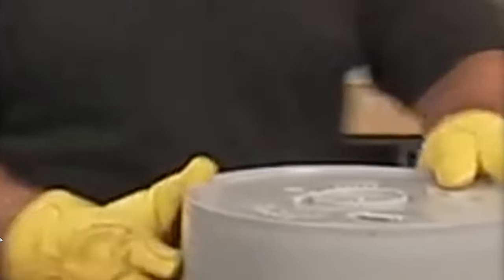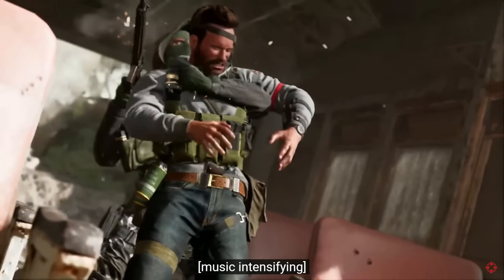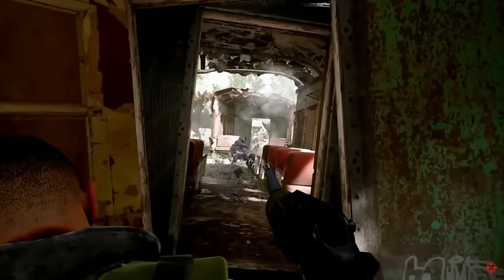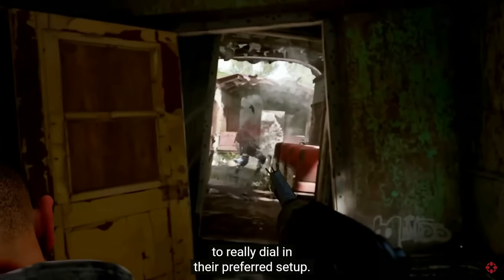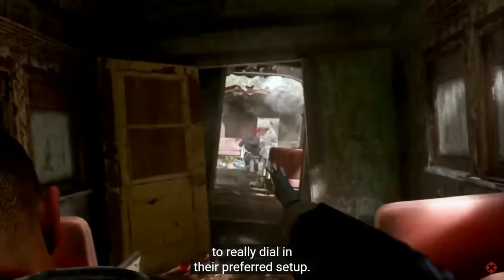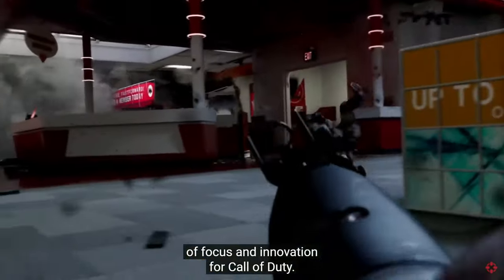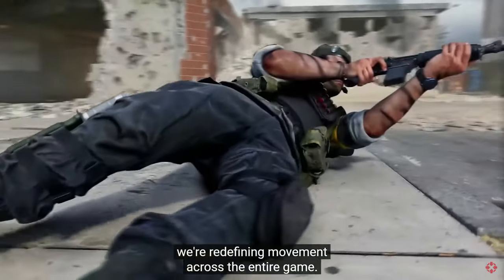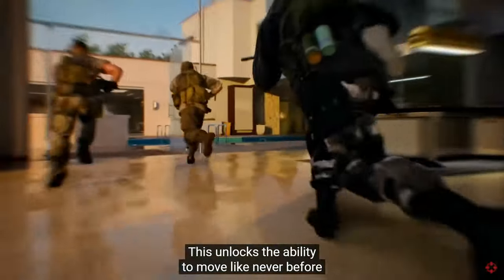Black Ops 6 Human Shields CONFIRMED! (how does it work...)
Hey everyone hope you enjoyed the video i put this one up as fast as i could for ya. cant wait to use you as a human shield in black ops 6 ;) throw some nades in the comments, like the video so i can stop working my day job and ill see ya on the next one.